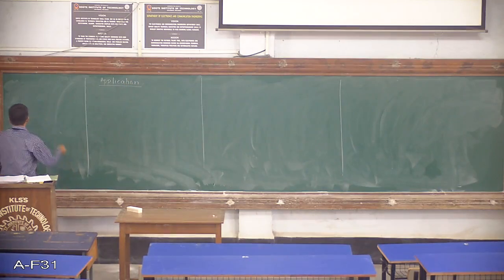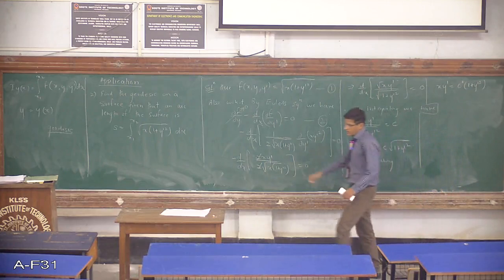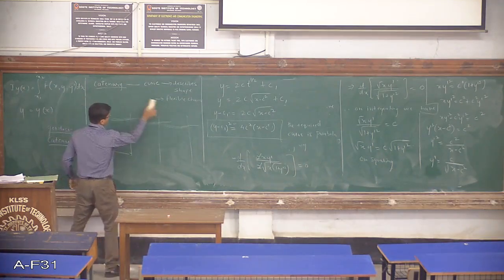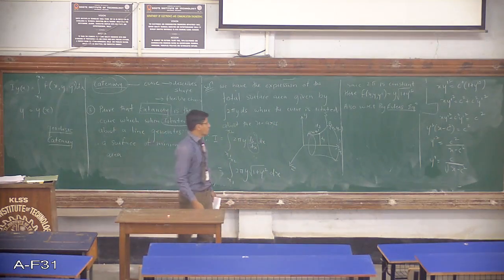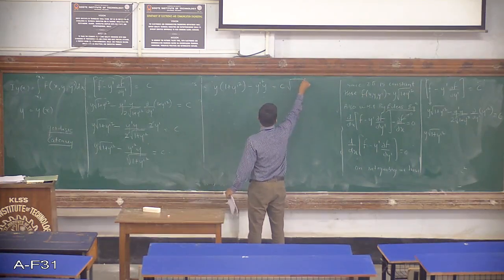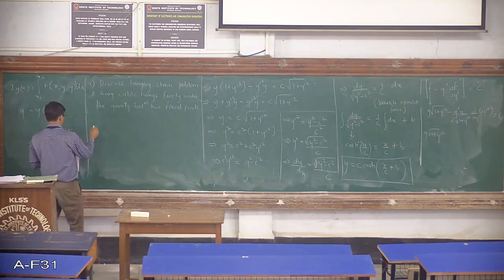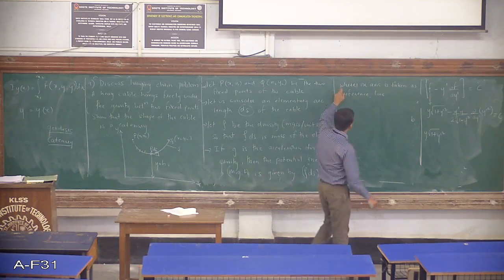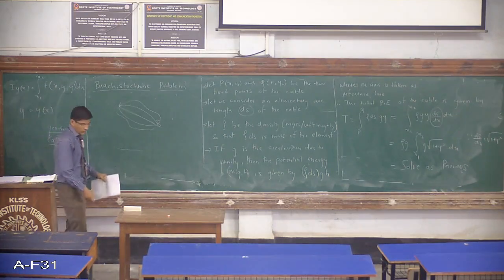UNIT V: 4th SEM 18MAT 41 LECT 4 Calculus of Variation and Z transform (common for non CS/IS)